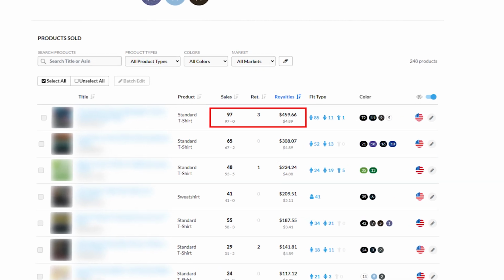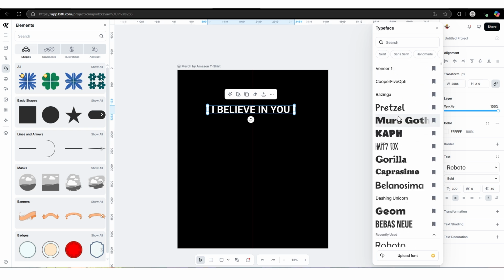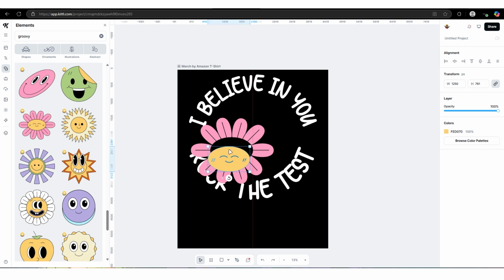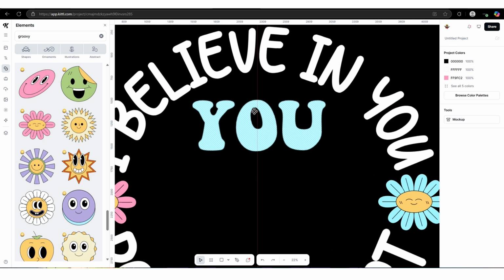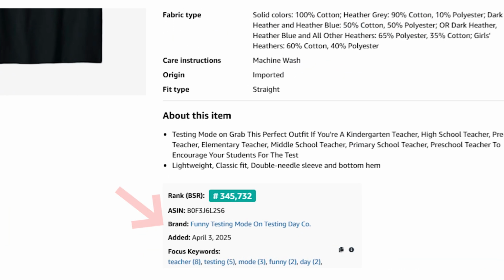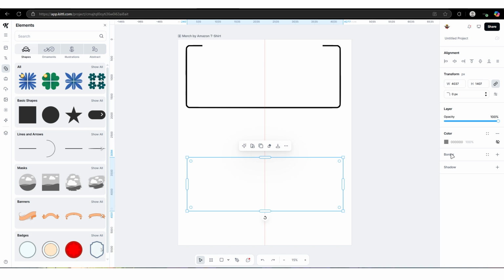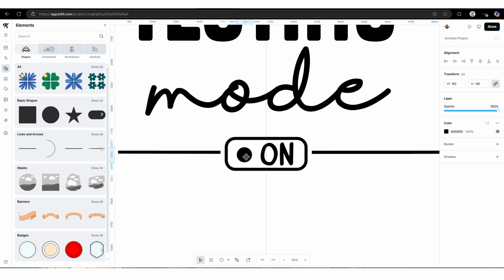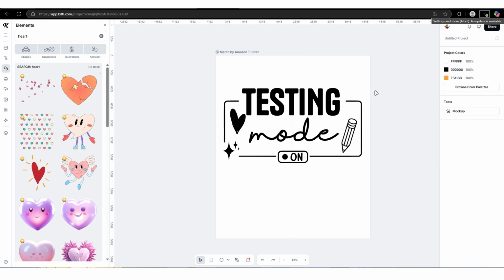How I Made 90 Sales With ONE T-Shirt Design on Print on Demand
I made more than 90 sales with 1 design with print on demand on amazon merch and in this video I show you the design style I used.